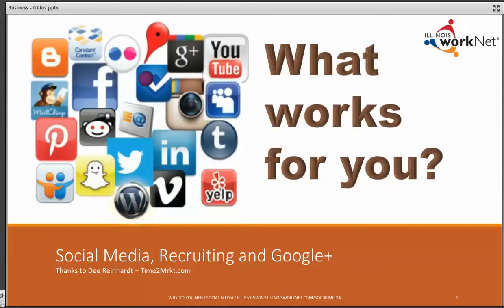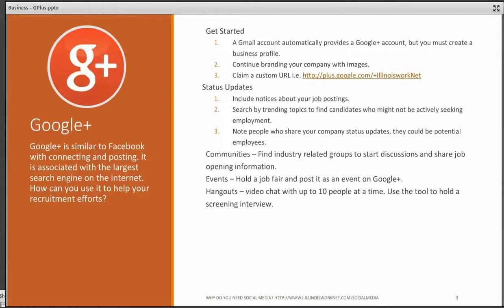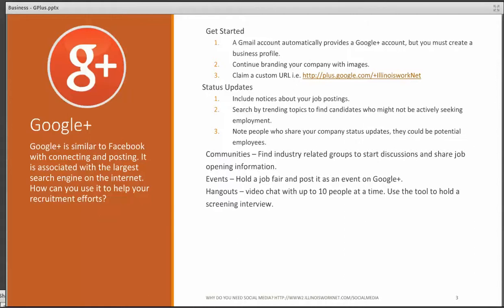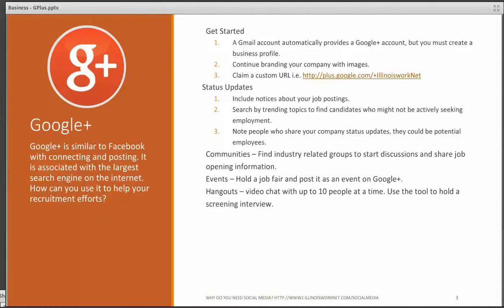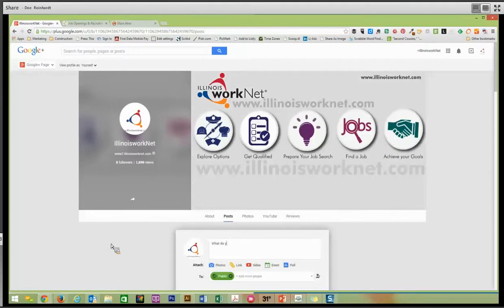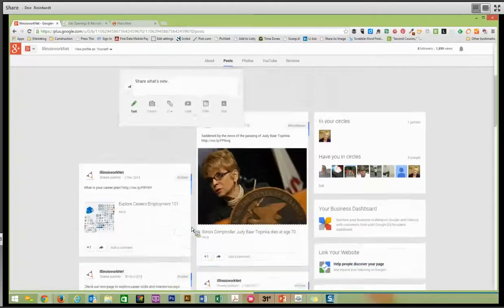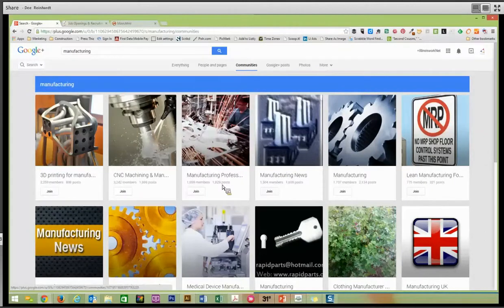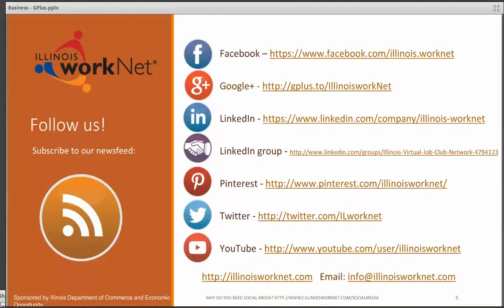Employee Recruiting with Google Plus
Part of a series I did for Illinois workNet on recruiting with social media. This one is on Google Plus